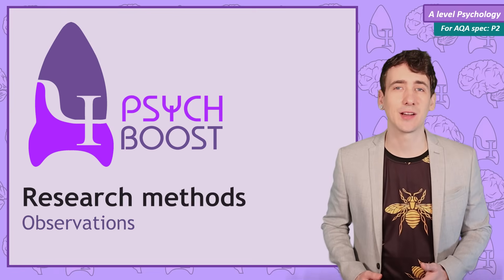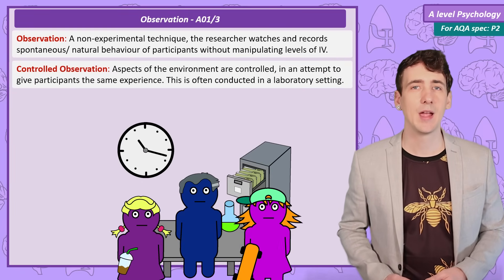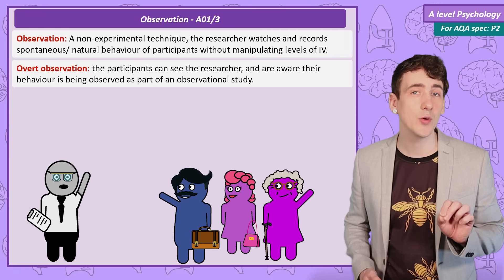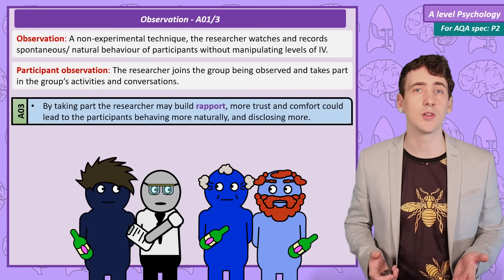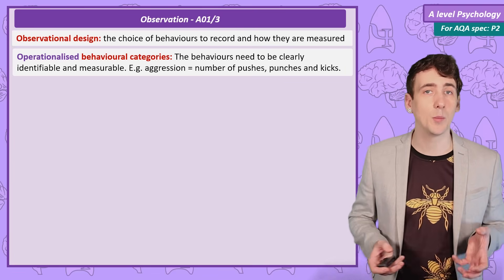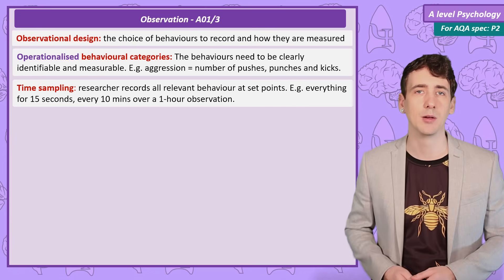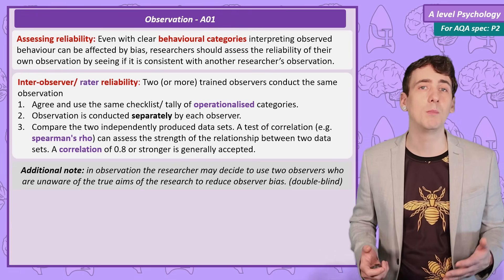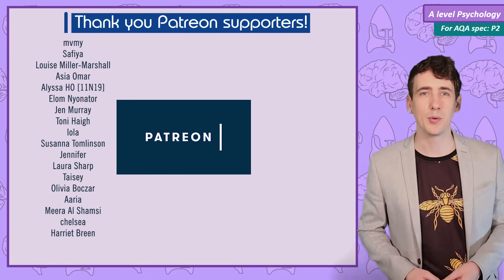Observation - Research Methods [ A Level Psychology ]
This video includes:

• Observational techniques. Types of observation: naturalistic and controlled observation; covert and overt observation; participant and non-participant observation.
• Observational design: behavioural categories; event sampling; time sampling.
• Ways of assessing reliability: inter-observer

0:00 Intro
0:35 Observational techniques
3:39 Observational Design
4:31 Assessing Observational Reliability
6:11 Exam Questions/outro